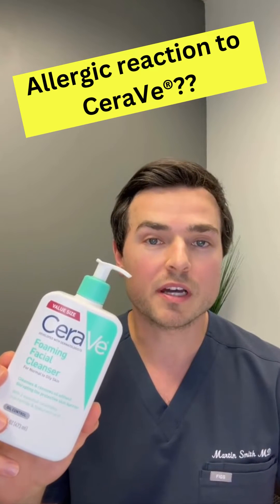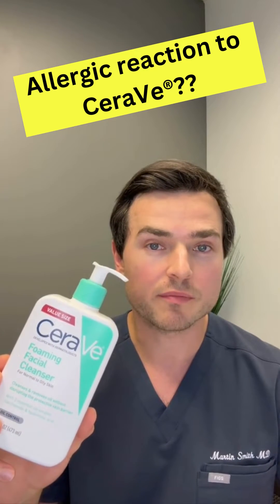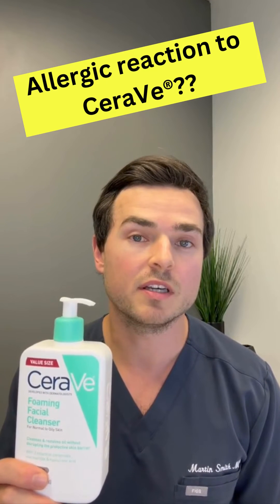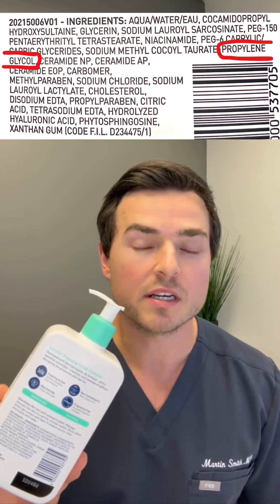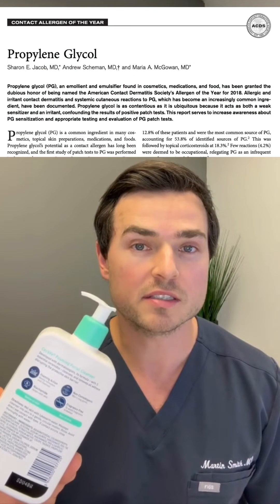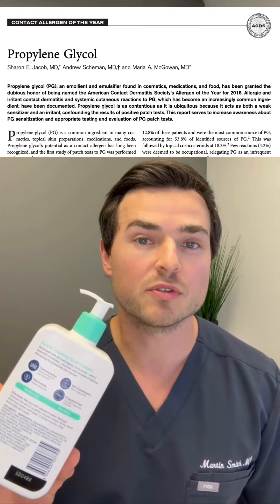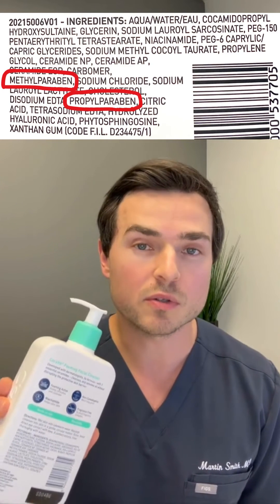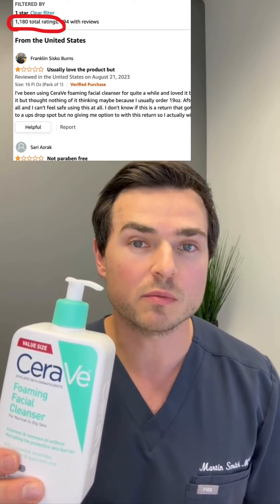cerave Shock! The Hidden Culprits Behind Skin Reactions!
Dr Martin Smith, a double Board Certified Allergist & Immunologist discusses the likely culprits that may cause reactions from Cerave®

Timecodes:
0:00 - Intro
00:23 - Allergen: Propylene Glycol
00:40 - Allergen: Parabens
00:48 - Amazon Reviews